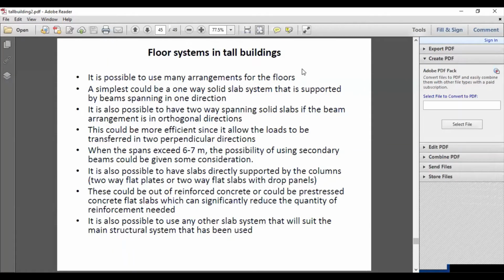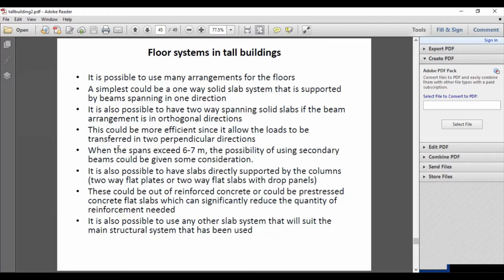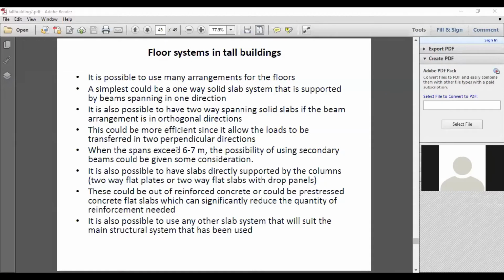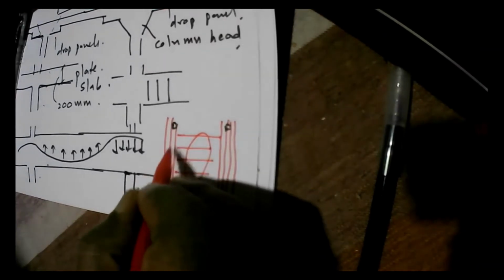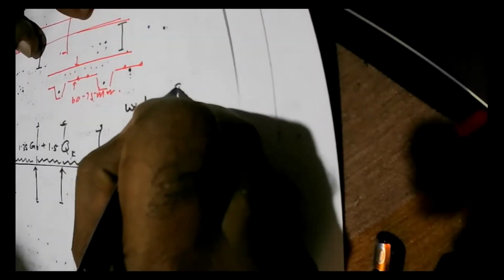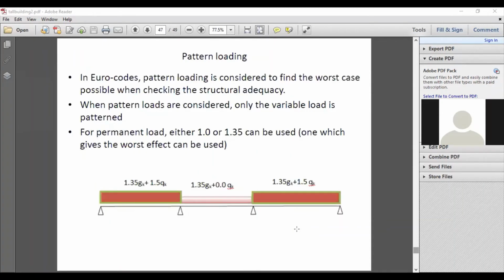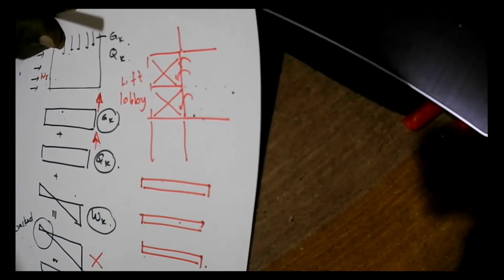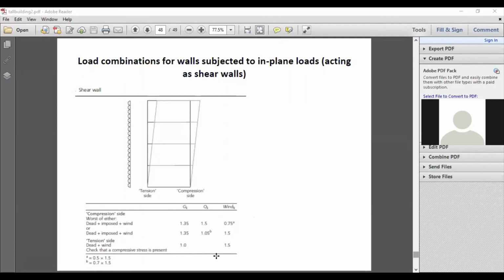Part 1 : Floor systems in Tall Buildings by Prof. M.T.R. Jayasinghe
This video consists of things we need to consider when we design floor systems in tall buildings.